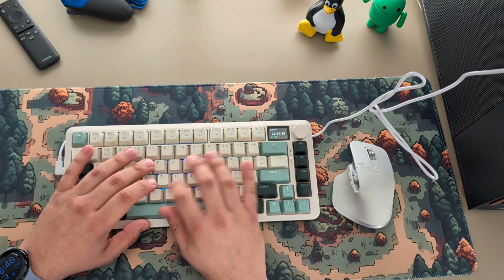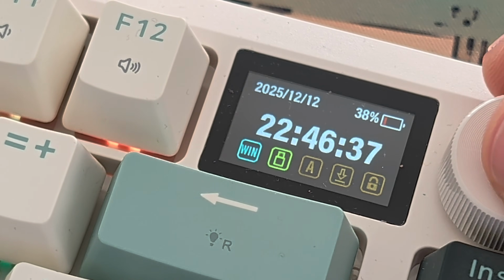Redragon K708 Pro on Linux: The BEST Budget Wireless Mechanical Keyboard?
The Redragon K708 Pro is being called the BEST budget wireless mechanical keyboard of the year—but how does it perform on a dedicated Linux desk setup? I put the tri-mode (2.4GHz, Bluetooth, Wired), hot-swappable keyboard through its paces, testing for Linux compatibility, gaming performance, and whether its premium features (Gasket mount, LCD Screen) truly work outside of Windows or Mac. How does Redragon compare to my current Keychron? Find out if the K708 Pro is the perfect daily driver for Linux! Let’s go!